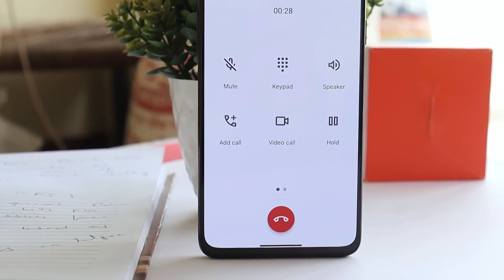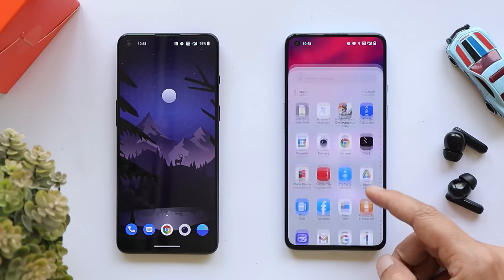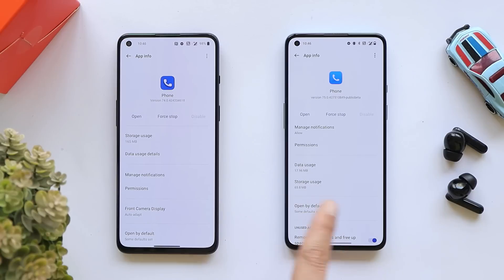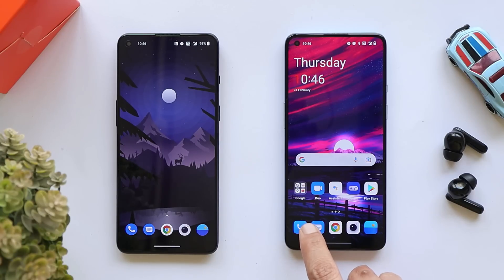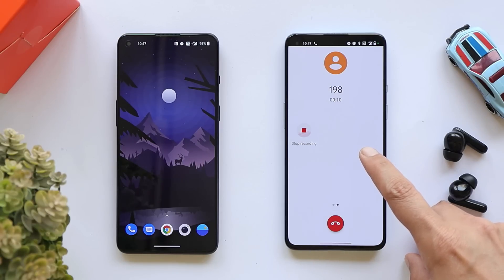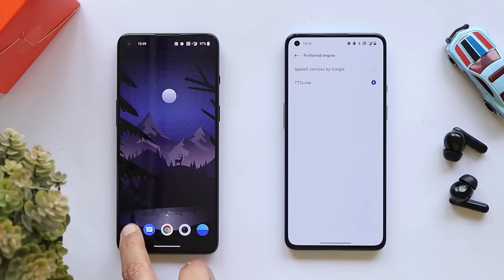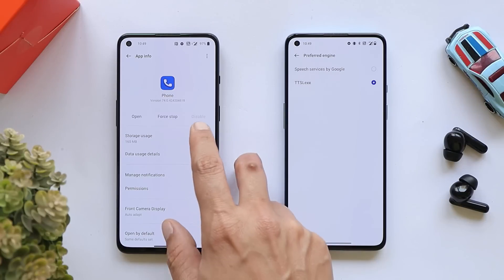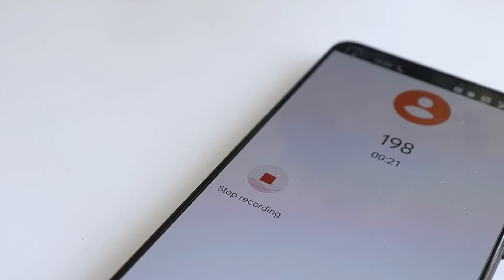Disable Google dialer Call recording Announcement in smartphones having Google dialer 🔥🔥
Here is a guide to Disable Google Dialer Call recording announcements on any Smartphone having a Google dialer.